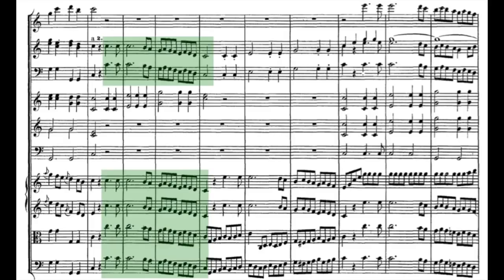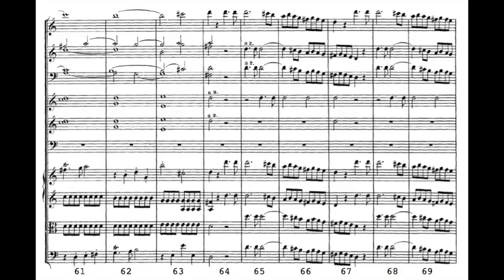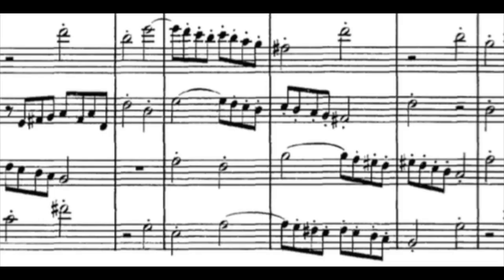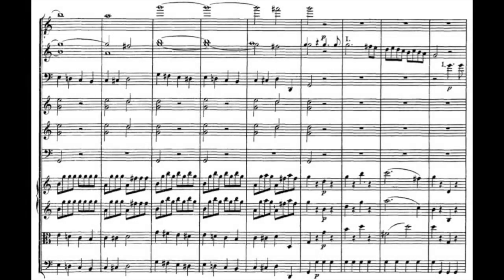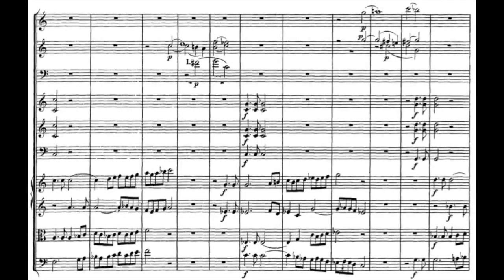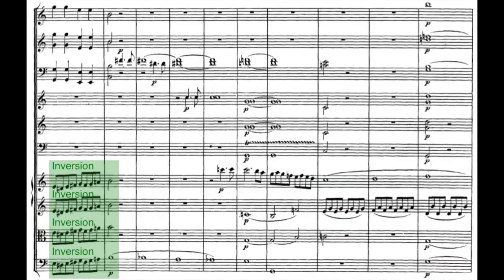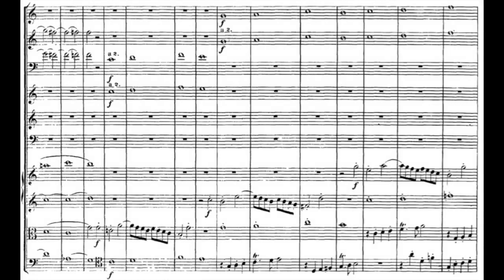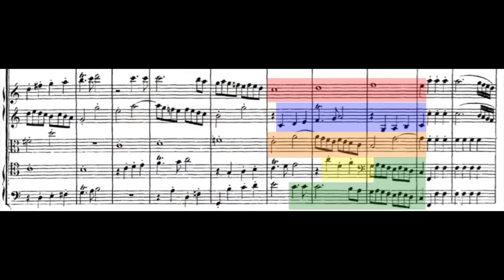O magnífico contraponto no Finale da Sinfonia Jupiter de Mozart.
Vídeo original de Richard Atkinson com legendas em português.

00:00 - Exposição
06:46 - Desenvolvimento
09:12 - Recapitulação
11:54 - Coda com contraponto inversível a cinco partes.